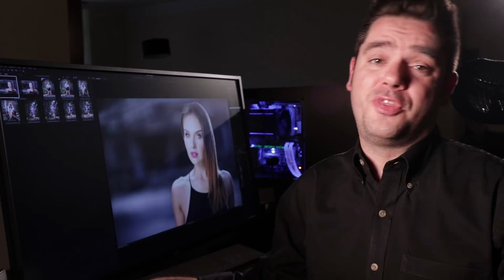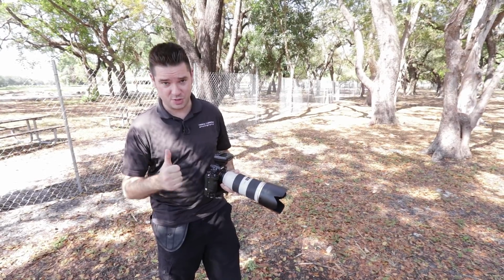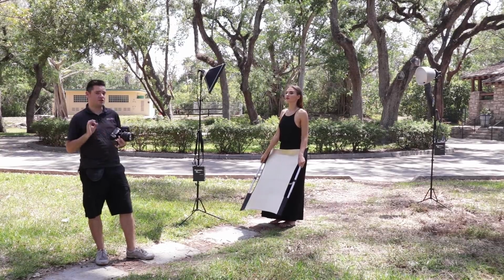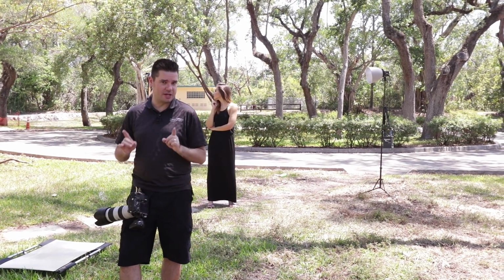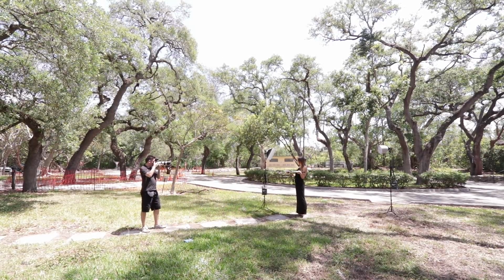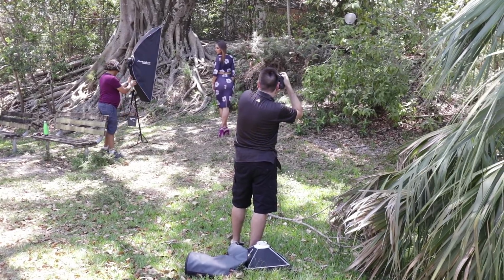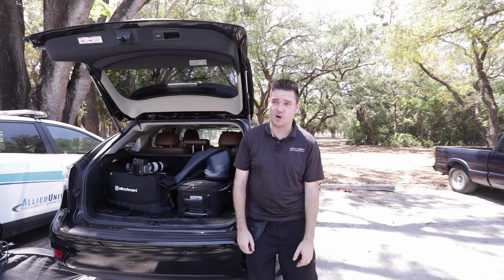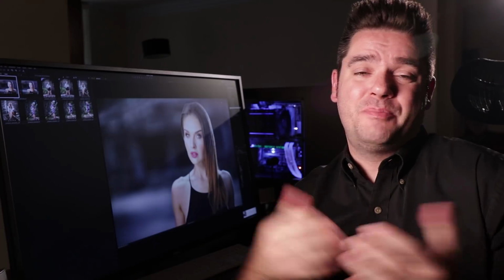Adapted Canon glass on Sony A9. REAL WORLD USE!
This is a long one.. but, I wanted you to fully experience all that I went through.  If you are like me, and have lots of investment with Canon, and want to switch to Sony.. this video is gold.

With so many YouTube videos out there “testing” the abilities of adapted Canon glass to Sony bodies using both the MC-11 adapter, and the Metabones Mark V adapter, I just had to see for myself.  I was SO excited about this possibility, and finally being able to sell off my Canon 1DX and not have to also take a huge loss on all of my Canon glass was a dream I was hoping would come true.  It turns out, it’s a complicated topic.. and the results are not at all what I expected.  Dive into this long, yet comprehensive video to see my real world use, and thoughts based on that of a true working pro.

Referenced video (explains why the A9's AF is much better than the A73 (start at 3:44)

MY GEAR.  I appreciate it so much.  Thank you.

UNIQUE ITEMS I GET ASKED ABOUT THE MOST:
Foldable Hand truck that I use to transport heavy gear / all gear on shoots
Belt camera clip system that I use and love

MAIN CAMERA KIT:
Think Tank Rolling bag
Canon 1DX II (I use the older one)
Canon 5D4 (back up camera)
Canon 70-200mm 2.8L IS II
Canon 16-35mm 2.8L II
Canon 85mm 1.2L II
Canon 50mm 1.2L
Canon 100mm Macro 2.8L IS
Canon 15mm 2.8 Fish
Godox V850 II Flashes (3)
Godox Flash Remote (Canon)
Godox Flash Remote (Nikon)
Godox Flash Remote (SONY)
Demb Flash Diffuser Pro

LIGHTING KIT:
Location Bag
ELB 400 packs w/HS head (2)
HS Heads (2)
Lithium Batteries for packs (2)
HS remote for Canon
HS remote for Nikon
HS remote for Sony
BIG pack for larger productions (ELB 1200)
Small soft box used on most shoots
HP reflector
Boomstick to hold lights
Elinchrom flash adaptors to use big modifiers

LIGHTING SOFTBOXES
Best portable, foldable softbox I have ever used (also works with speedlites)
Small Deep Octa (use all the time)
Medium Octa
Large Octa
Strip bank

REFLECTOR PANELS THAT I USE:
California Sunbouce Micro (small details)
California Sunbounce Mini (head shots)
California Sunbounce Pro (full body)
California Sunbounce Sun Swatter (block the sun)

MY “RUN & GUN” VIDEO PRODUCTION BACKPACK:
Think Tank Backpack
Canon 80D
Canon EF 10-22mm
Shotgun Mic
Zoom H1 Field recorder
Lav mic & adaptor needed
Jolby Pod

OTHER PHOTO / VIDEO PRODUCTION GEAR THAT I USE:
Large rolling Think Tank Production bags
Pro mics
Pro field recorder / mixer
1x1 LED panels (two of them)
Hair / spot lights
Mic boom arms / stands